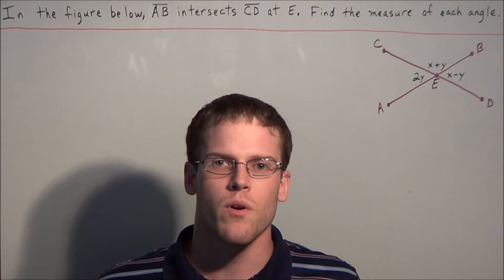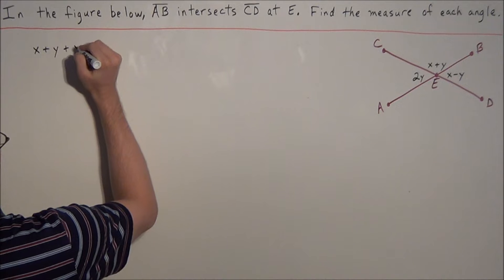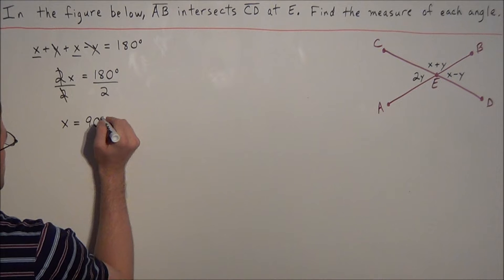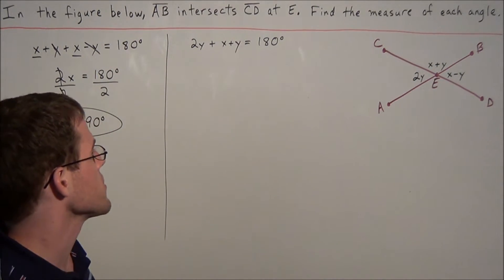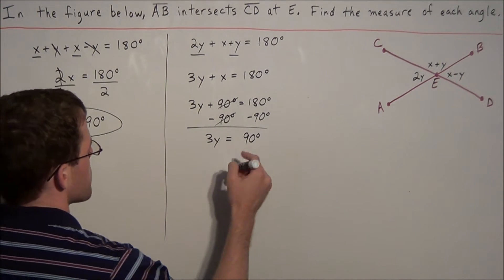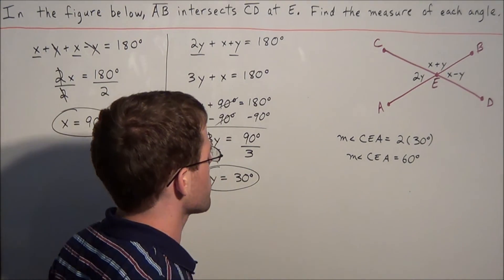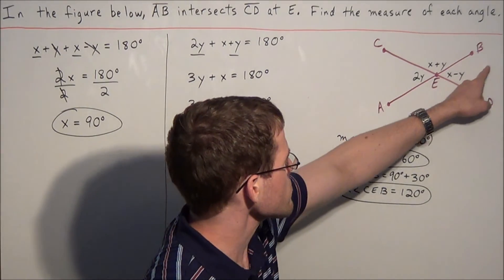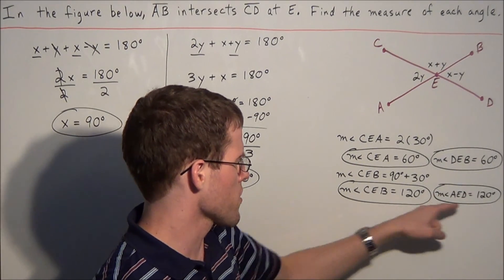Finding the Value of Unknown Angles - Geometry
This video focuses on finding the value of unknown angles using properties of supplementary angles.  In particular, this video shows how to use properties of supplementary angles, along with systems of equations to find the value of unknown angles.  Lastly, this video covers the topic of vertical angles.

This video is appropriate for a student taking a course in Geometry.  Students preparing for the NY Geometry Regents and Common Core State Standards Geometry exam should find this video helpful.